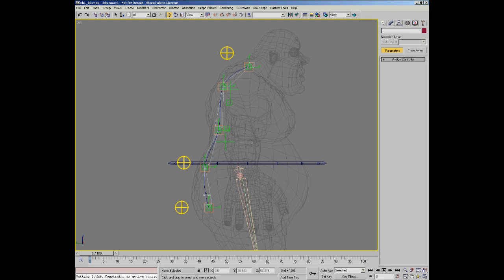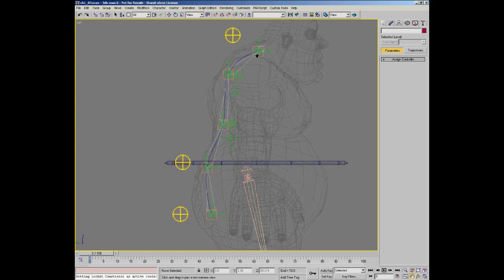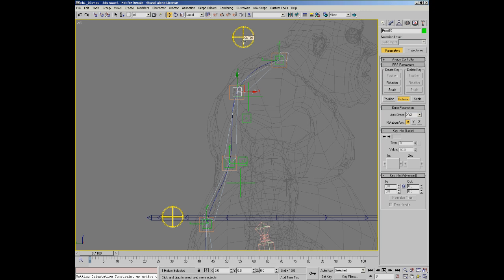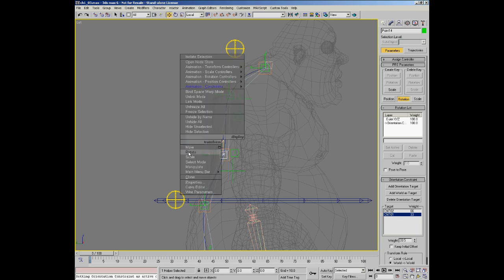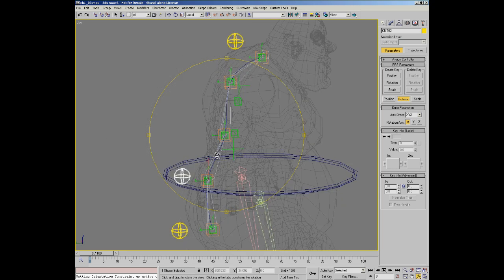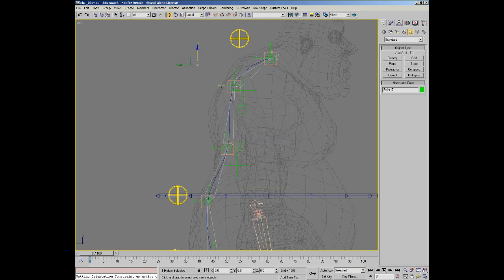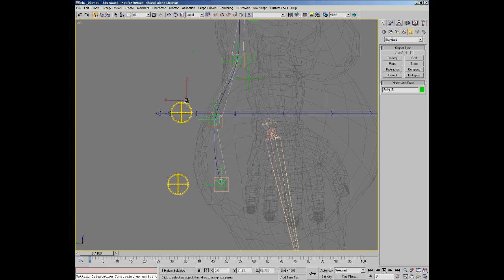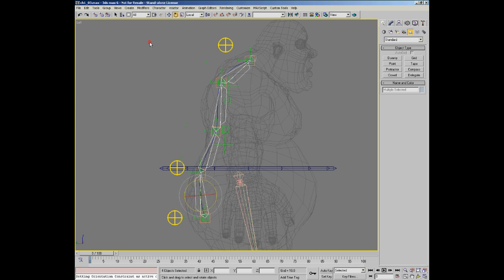3DS MAX - CG Academy Tutorials Serie 9 ] - [ 3 - Stabilising Spline IK - Pt.1